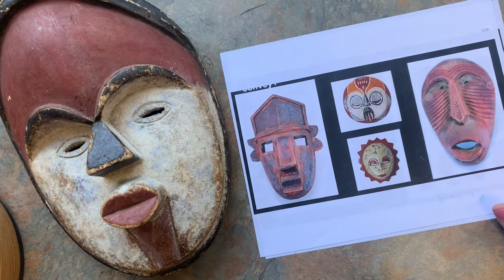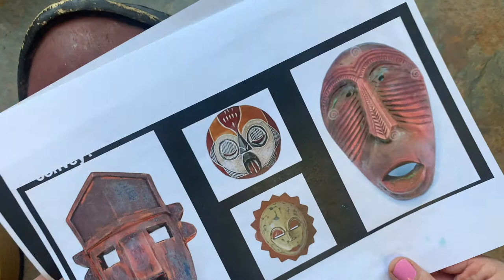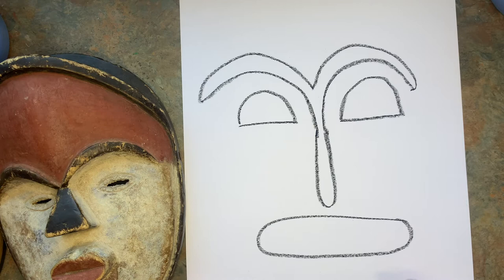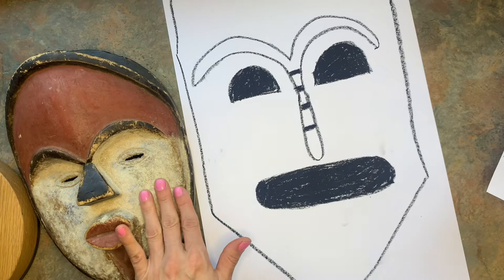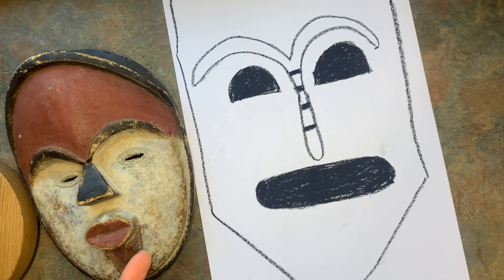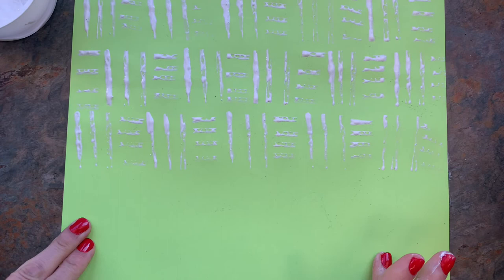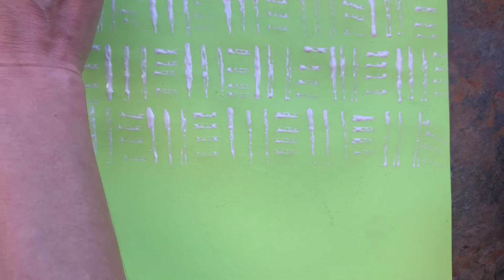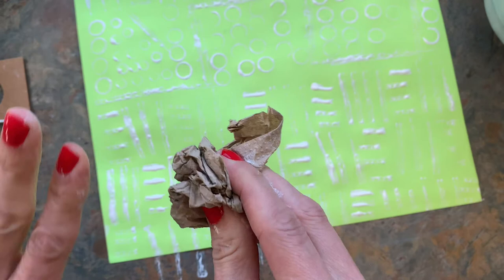African Masks with Kente cloth background art lesson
We used oil pastels and liquid watercolors in black or brown to make a wax resist mask. We looked at Kente cloth and printed a pattern for the background.
My mask was a little too big, but it worked out perfectly for the kiddos.
I did this with second grade. But I think it could be successful for 1st and up!